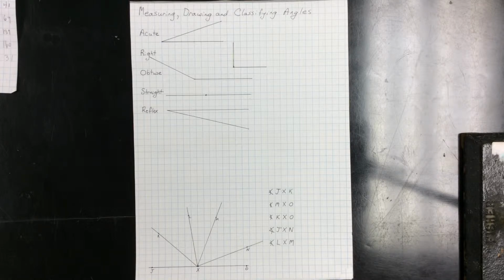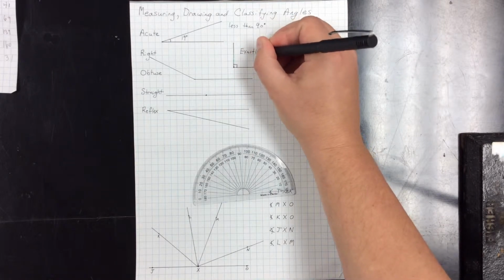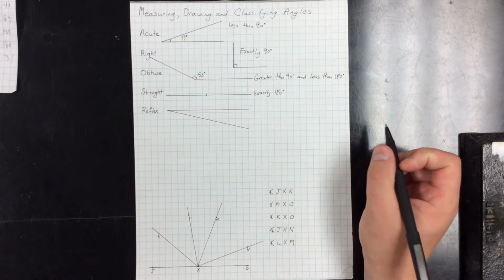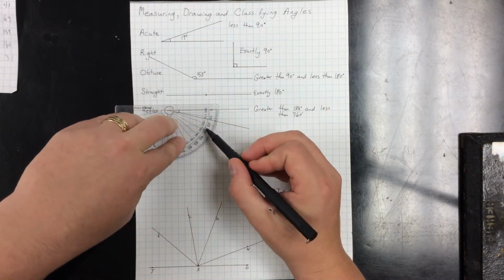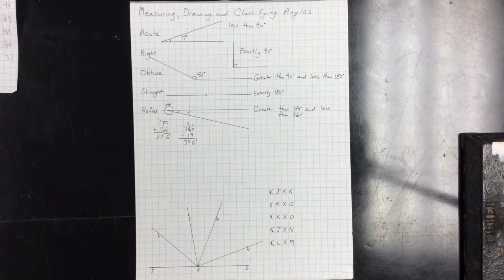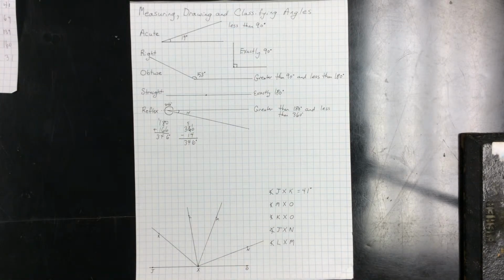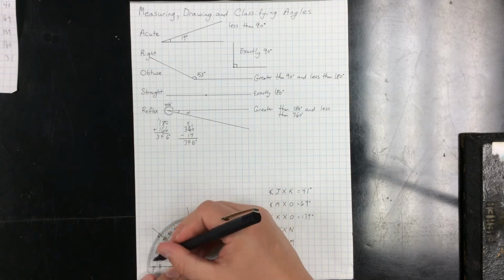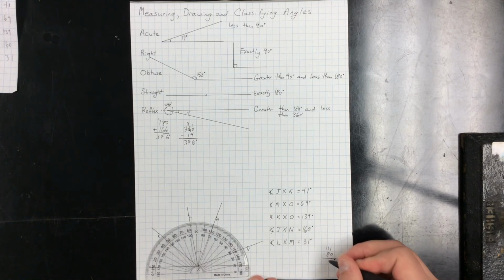8 3 2 How to Measure Draw and Classify Angles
How to measure, draw and classify angles.